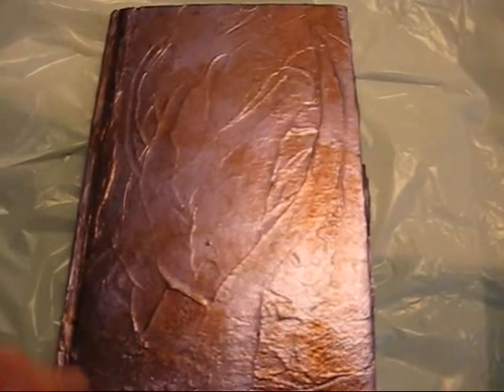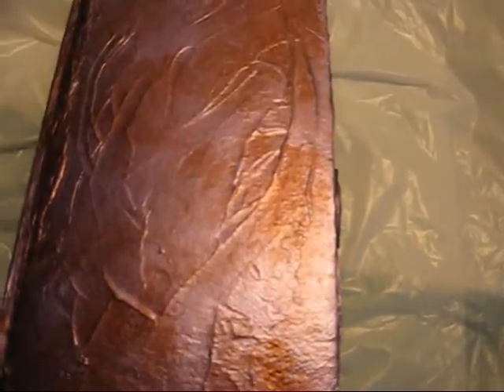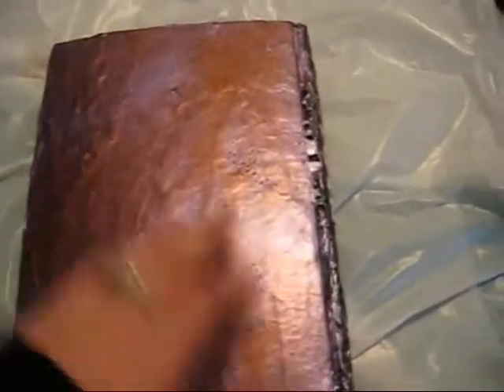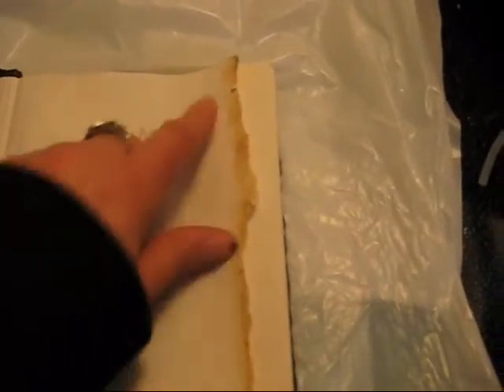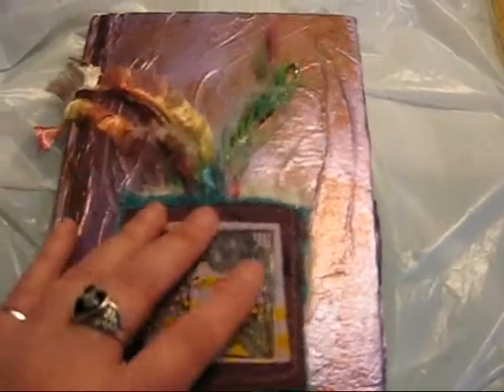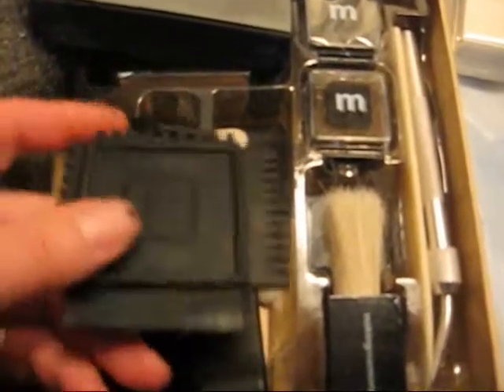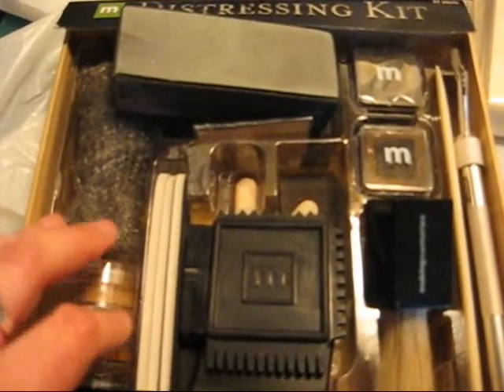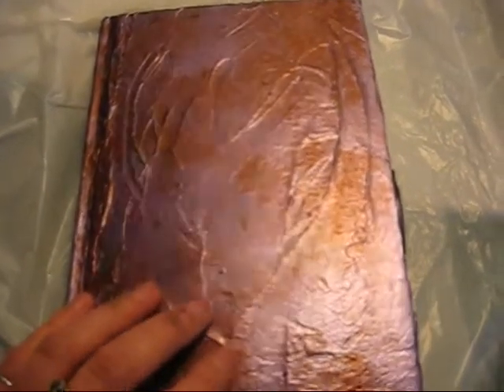Altered Sketchbook Part 1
I decided to alter a sketchbook I started in the early 90's.  I'll be incorporating techniques I've learned from my favorite artists, and hopefully this will be the first of at least a few videos taking you on this altered journey with me.  Any suggestions or ideas you have, please feel free to send them my way.